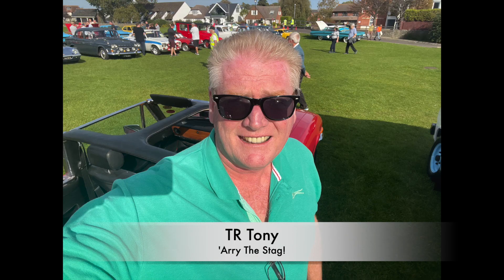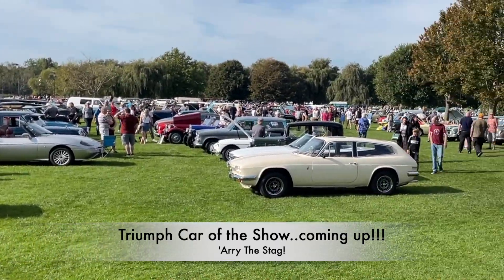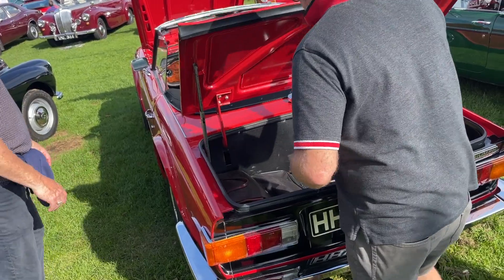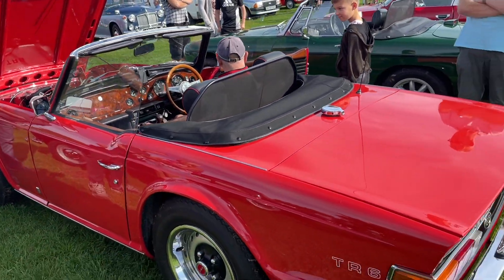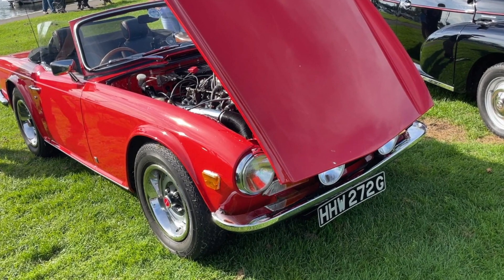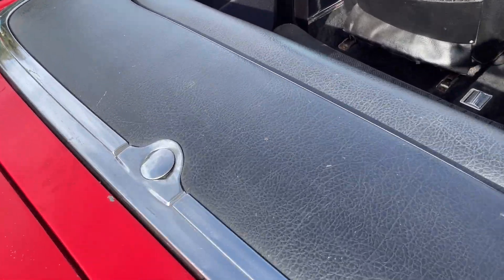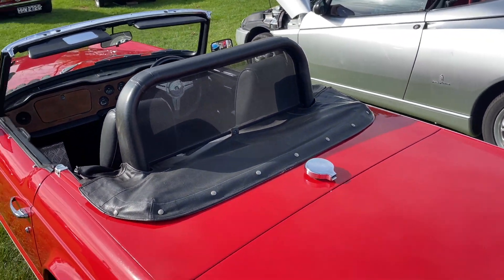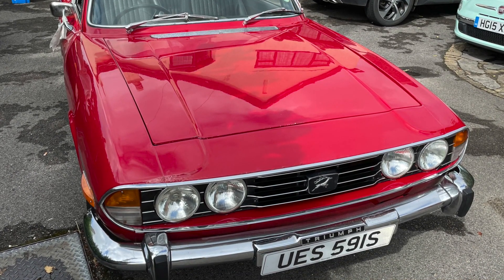Unveiling Automotive Beauty: TR Tony Reviews a Jaw-Dropping Top Triumph TR6 at Christchurch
Join TR Tony as he explores the captivating world of classic cars at The Christchurch Show - Classics on the Prom. Watch in awe as he unveils the sheer beauty of a stunning Triumph TR6, set against the picturesque backdrop of The Quay.

Get ready to immerse yourself in the timeless charm of this iconic automobile, and stay tuned for the moment when the lusty engine roars to life, creating an unforgettable symphony of power. 'Appy Days indeed! Don't miss out on this exhilarating journey into automotive excellence. 🚗

Grab your complimentary 'Arry The Stag! Badge of Honour (tax disc sized sticker for your windscreen, regardless of what type of car it is!).